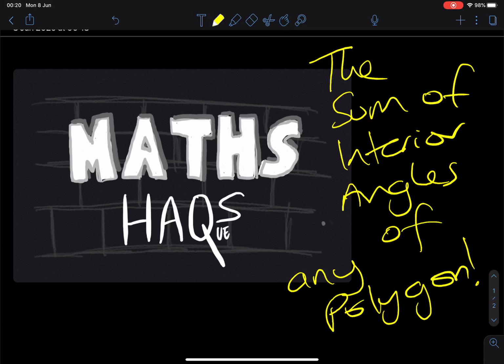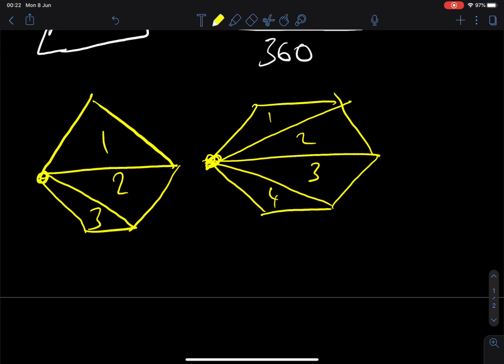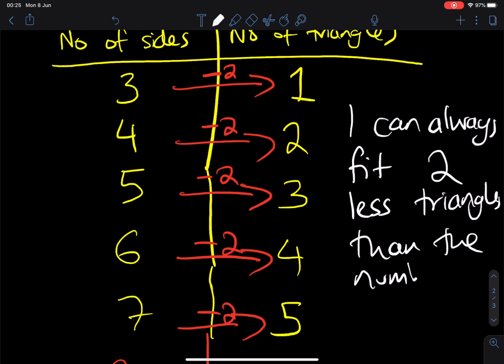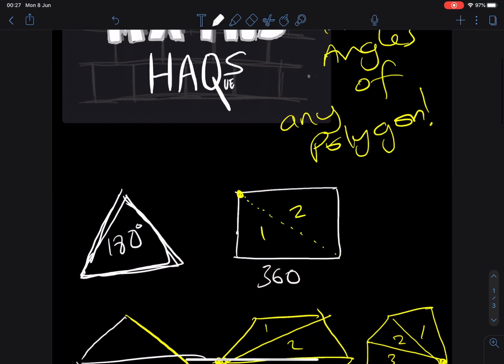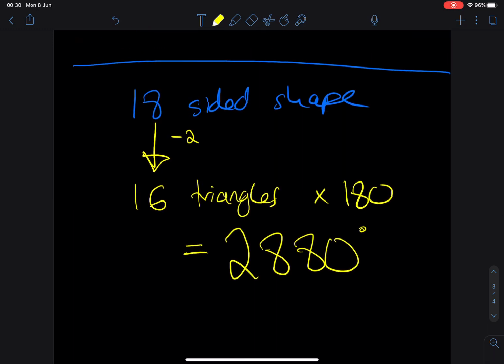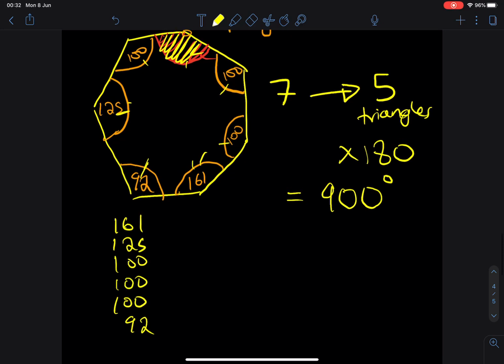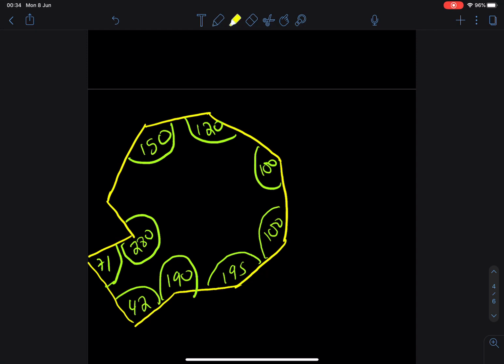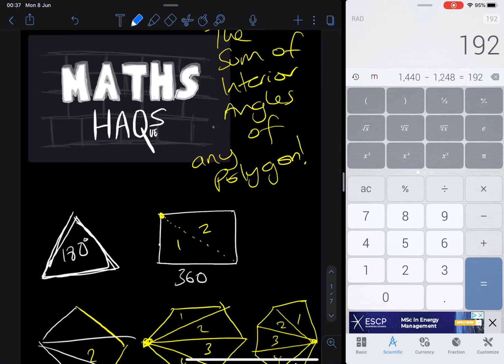SUM OF INTERIOR ANGLES OF ANY POLYGON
How to use our knowledge of angles in a triangle and the relationship between the number of sides in a polygon and the number of triangles we can fit inside that polygon, to work out the sum of interior angles